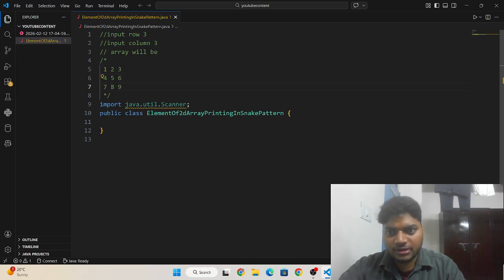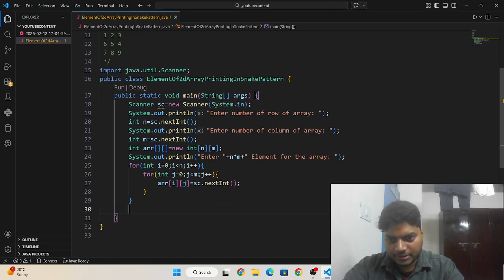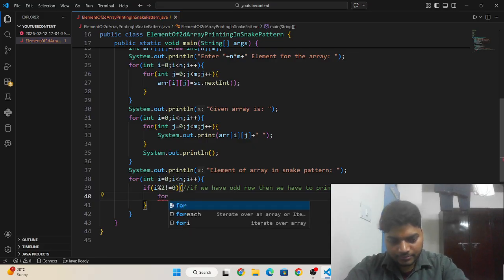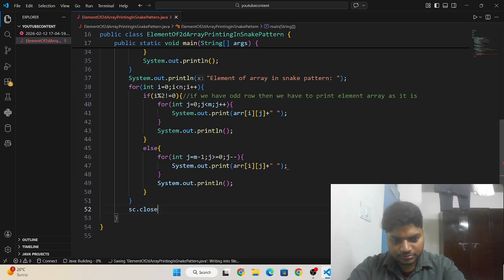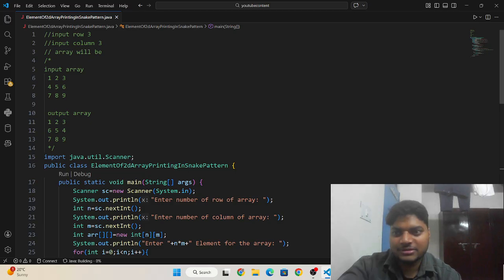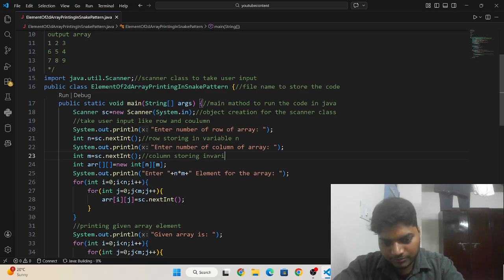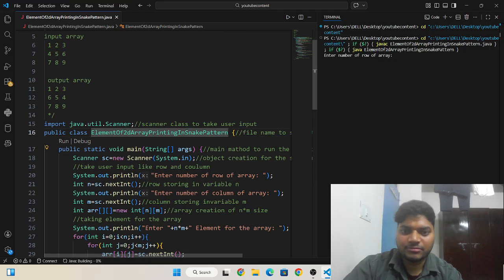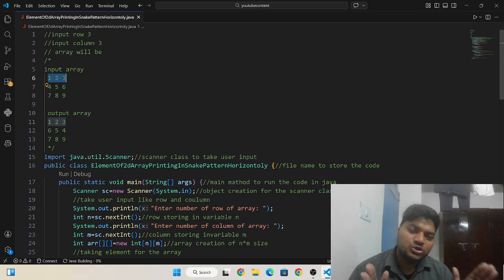Element of 2D Array Printing in Snake Pattern Horizontally in Java | Bharat Tech Show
Hello everyone 👋
In this video, we will learn how to print elements of a 2D Array in Snake Pattern Horizontally using Java.

If you are a Java beginner, preparing for college practical exams, viva, or coding interviews, this tutorial will help you understand the concept clearly and step-by-step.

📌 What You Will Learn:

✔ How to take user input for rows and columns
✔ How to create a 2D array (Matrix) in Java
✔ How to store elements in the array
✔ How to print the original matrix
✔ How to apply snake pattern logic
✔ How to reverse alternate rows

🧠 Example:

Input Matrix:

1 2 3
4 5 6
7 8 9

Output (Snake Pattern):

1 2 3
6 5 4
7 8 9
💡 Logic Used:

• If the row index is even → print left to right
• If the row index is odd → print right to left

This video will help you understand:

2D Arrays in Java

Nested Loops

Matrix Traversal

Pattern-Based Programming

🎯 This Video Is Helpful For:

• Java Beginners
• B.Tech / BCA Students
• College Practical Exams
• Viva Preparation
• Coding Interviews
• DSA Learners

Your support motivates us to create more quality content ❤️

Keep Coding 💻
Keep Learning 🚀
Bharat Tech Show